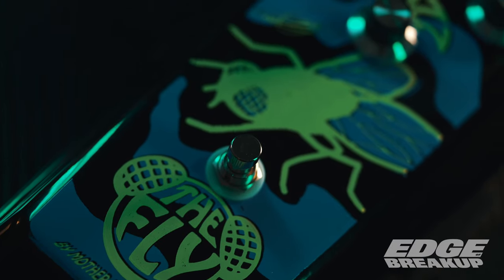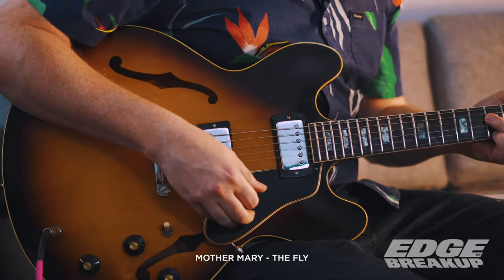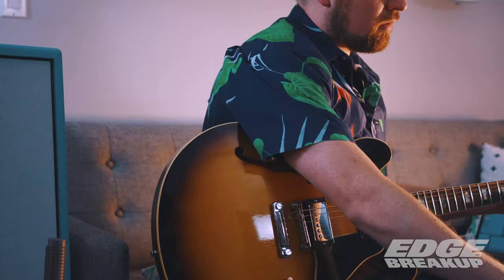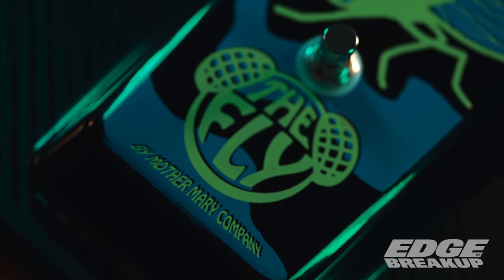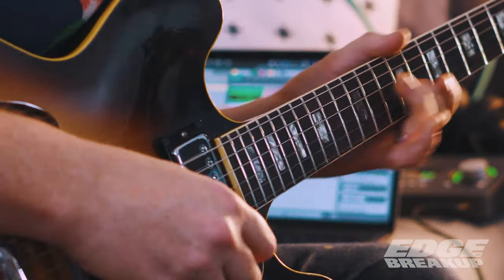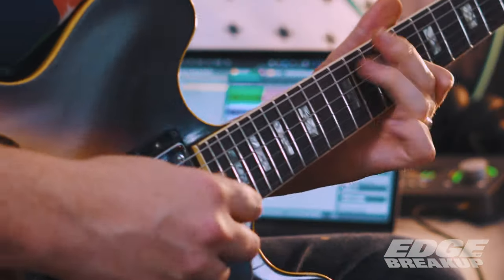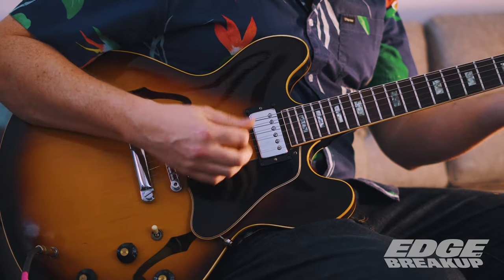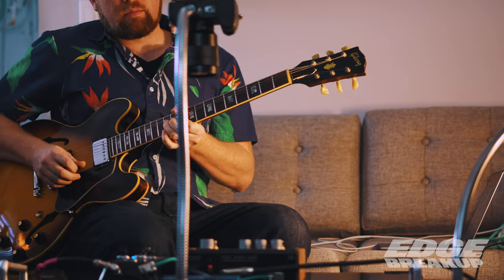Mother Mary - The Fly - Amazing F***ed Up Octave Fuzz Pedal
Mother Mary has come correct with an awesome Octave Fuzz Pedal – it's their reinterpretation of the Supa Fuzz, which they have dubbed The Fly.

This circuit is unruly, brash, and totally amazing texture wise when striking unison bends, dials or chord fragments - you get complete haywire messed up walkie talkie transmission tones from your rough attack and string scrapes when playing aggressively, but it has a whole other side to it with the volume or tone knobs turned down to various amounts. I was dialing in octavia and Fender Rhodes-like keys sounds, which is outstanding! I love pedals that you can use control using your pickups and knobs on the guitar.

This video was made using my 67 Gibson ES-335 and the Milkman The Amp 100 and custom Milkman cab with Jupiter Ceramic 2x10 configuration. The cab was mic'd with a Royer r121 and the room with a Royer r10.